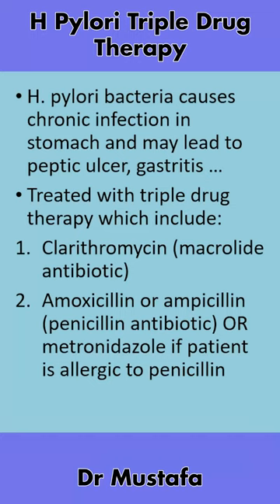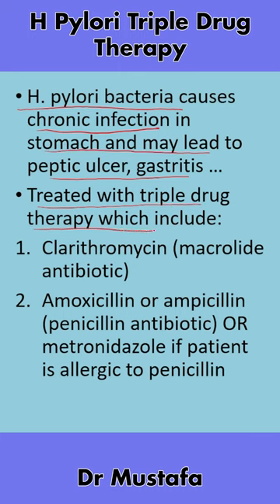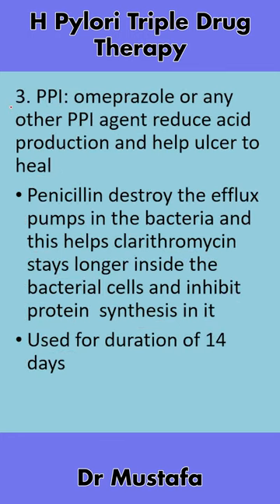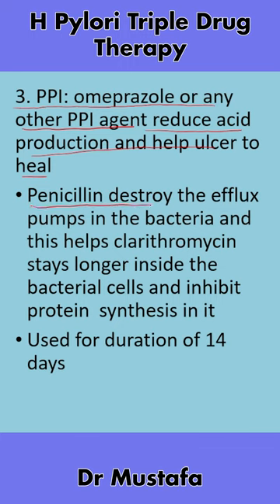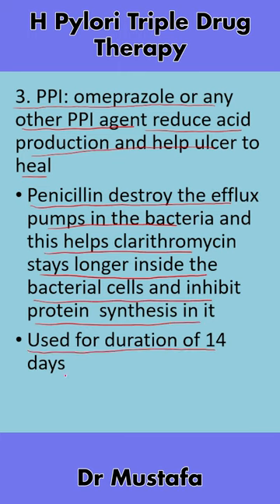H Pylori Triple Drug Therapy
* H. pylori bacteria causes chronic infection in stomach and may lead to peptic ulcer, gastritis …
* Treated with triple drug therapy which include:
1. Clarithromycin (macrolide antibiotic)
2. Amoxicillin or ampicillin (penicillin antibiotic) OR metronidazole if patient is allergic to penicillin
3. PPI: omeprazole or any other PPI agent reduce acid production and help ulcer to heal
* Penicillin destroy the efflux pumps in the bacteria and this helps clarithromycin stays longer inside the bacterial cells and inhibit protein  synthesis in it
* Used for duration of 14 days